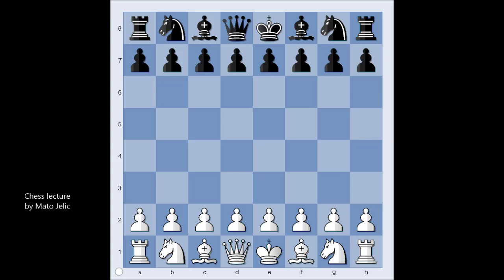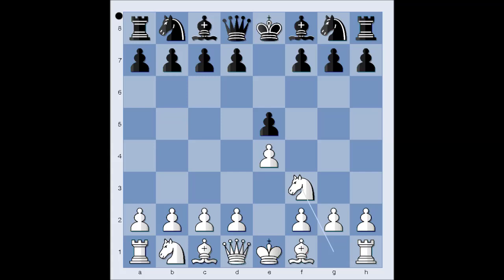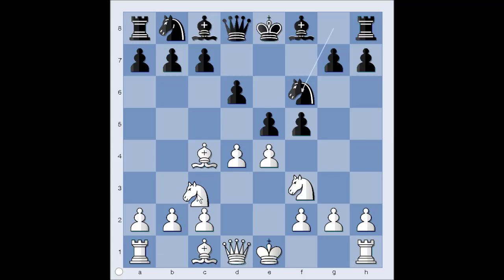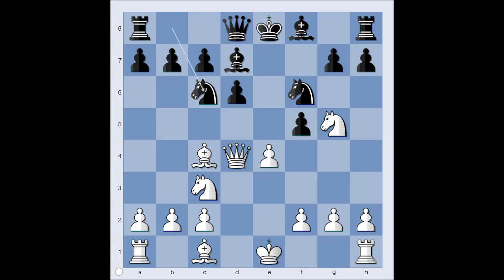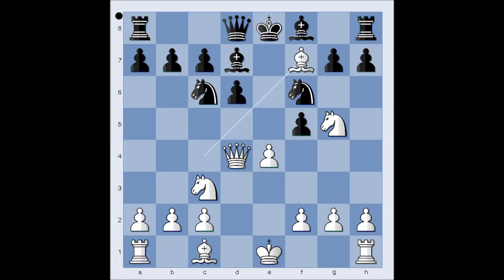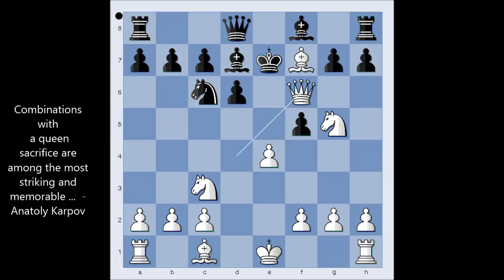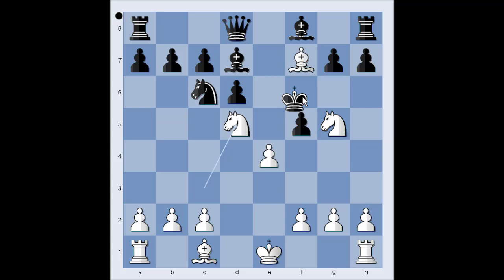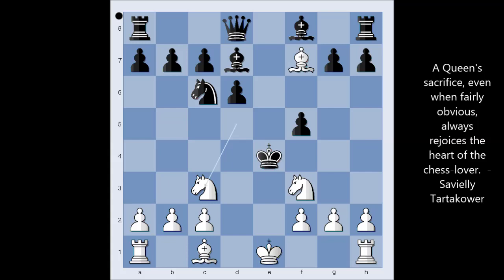Philidor Defense: Blake vs Hooke - London 1891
Joseph Henry Blake vs George Archer Hooke
Philidor Defense: Lopez Countergambit
London 1891
1.e4 e5 2.Nf3 d6 3.Bc4 f5 4.d4 Nf6 5.Nc3 exd4 6.Qxd4 Bd7 7.Ng5 Nc6 8.Bf7+ Ke7 9.Qxf6+ Kxf6 10.Nd5+ Ke5 11.Nf3+ Kxe4 12.Nc3# 1--0